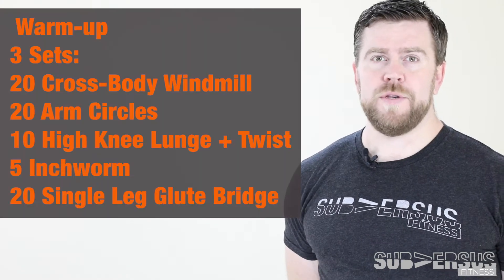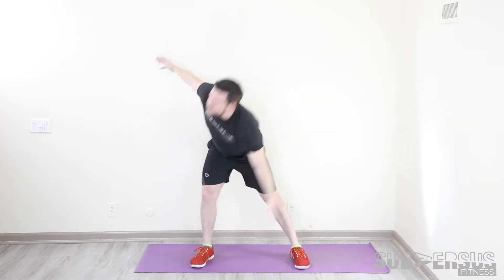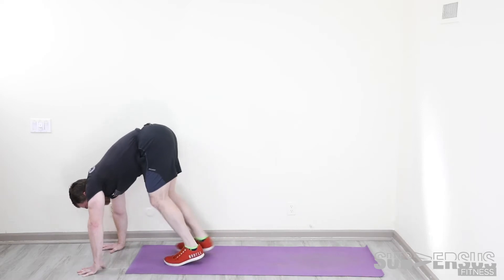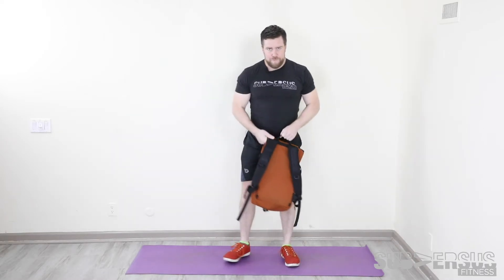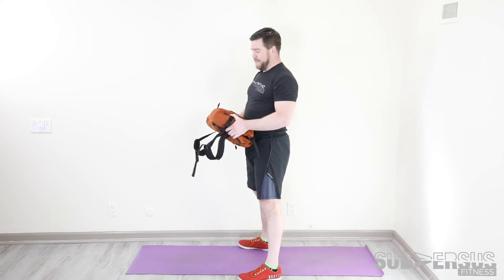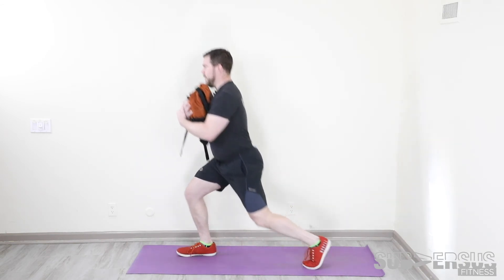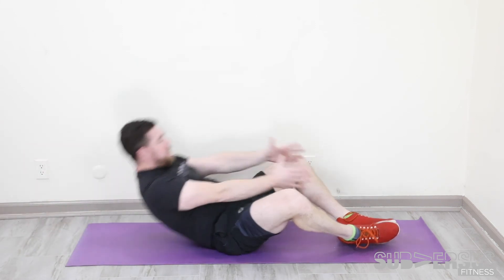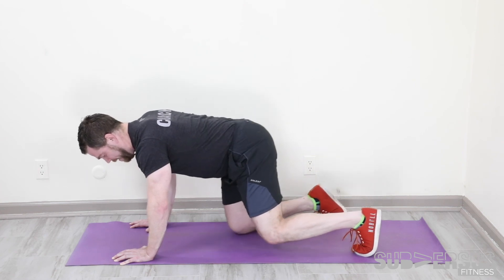AT HOME SUNDAY 4 12 2020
Warm-up
3 Sets:
20 Cross-Body Windmill
20 Arm Circles (Forward/Backward)
10 High Knee Lunge + Twist
5 Inchworm
20 Single Leg Glute Bridge

Metcon
14 Minute AMRAP:
15 Back Rack Bag Squat
20 Bag Russian Swing
10/side Zercher Bag Lunge

Finisher
3 Sets:
15 Tuck ups
30 Russian Twists
:30 Floating Table Top

Recover
1 minute Cat-Cow
1 minute/side Towel Hamstring Stretch